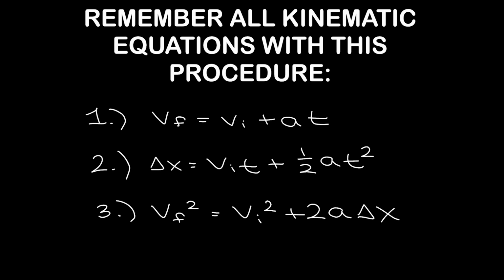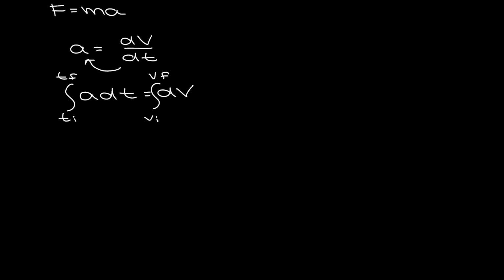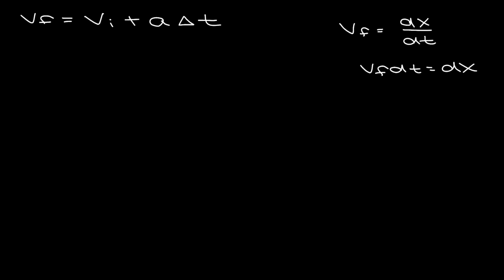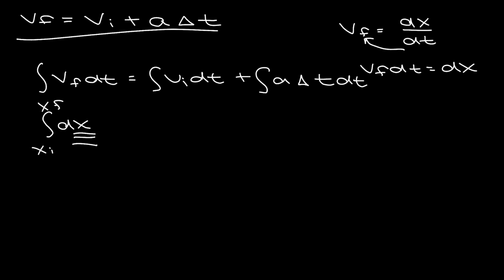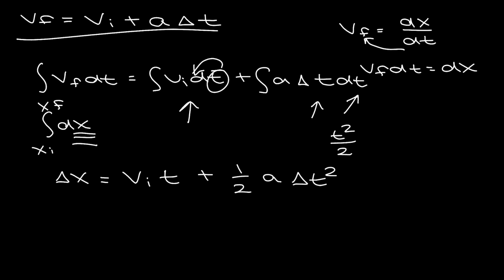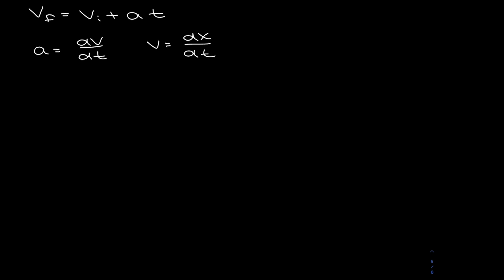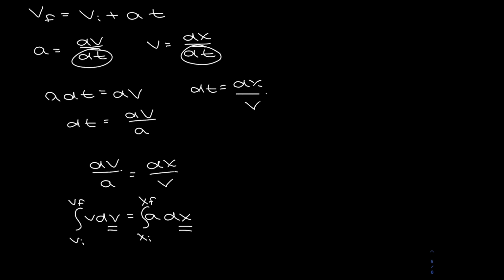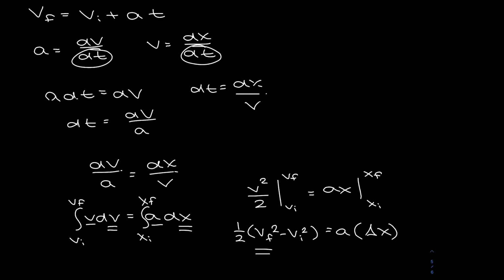How to Derive ANY Kinematics Equation from F=ma: Walkthrough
In this video, I share an easy way to get any kinematics equation through derivation and integration of the commonly known expression F=ma, or newton's second law of motion. The timeless equation, displacement, and velocity equations (or whatever you name them) are all included in this video. Note that there are several different ways that you can derive these equations, but this is just one of the methods.

Timestamps:
00:00 - Intro
00:28 - Deriving the first kinematic equation
02:16 - Second kinematic equation
04:36 - Solving for last equation
08:00 - Video summary

Other tags: Physics, Kinematics, Kinematic Equations, Derivation, Tutorial, Step-by-Step, Motion, Mechanics, Science Education, Academic Tutorials, Teaching Resources, Study Guides, Video Lessons, Conceptual Explanation, How-to, Physics Teaching, Classroom Material, Physics Teachers, Physics Students, Learn Physics.